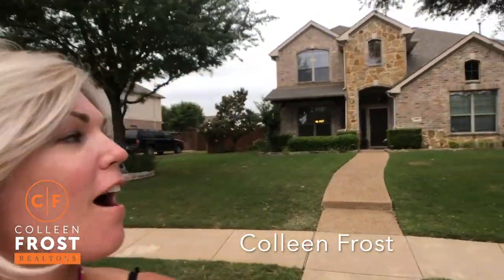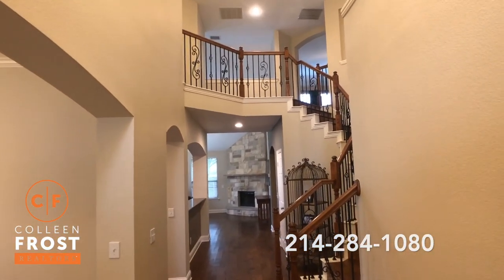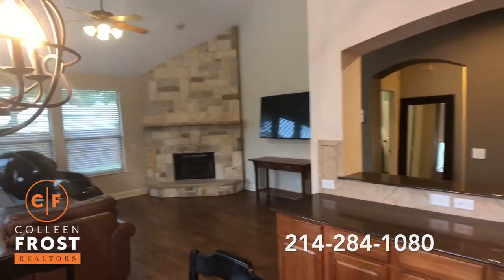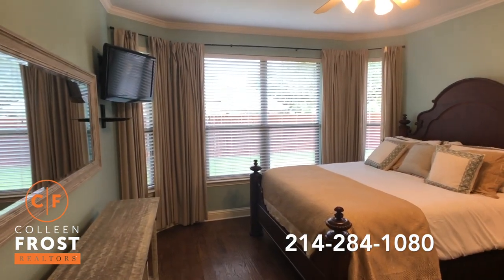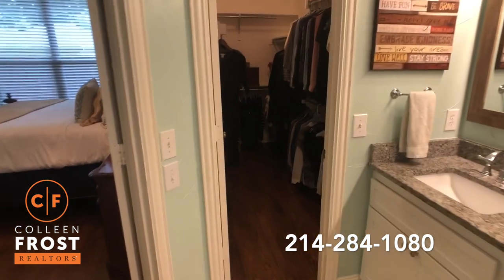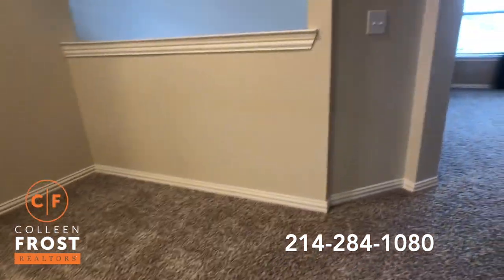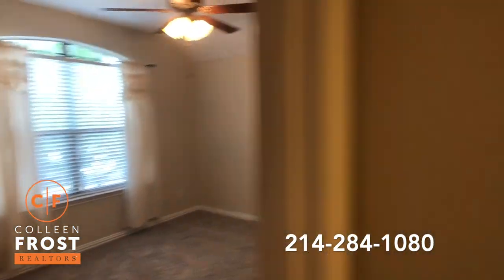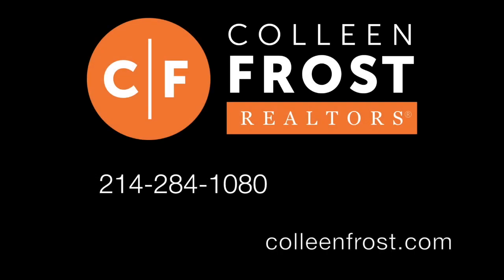POOF! IT’S GONE!®️ This home is GORGEOUS! 511 Cedarbird Trail Murphy, TX with Colleen Frost!